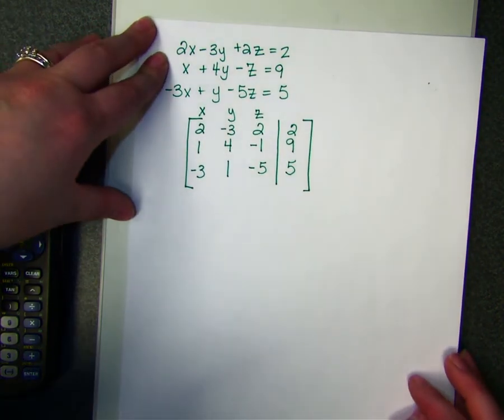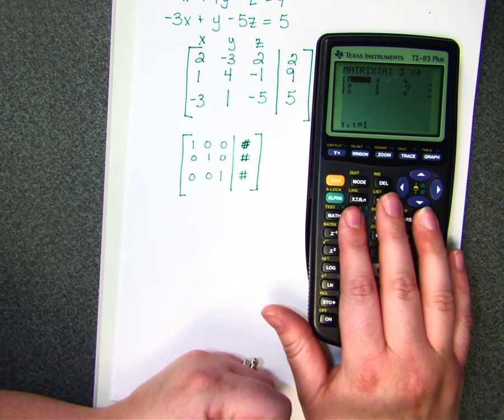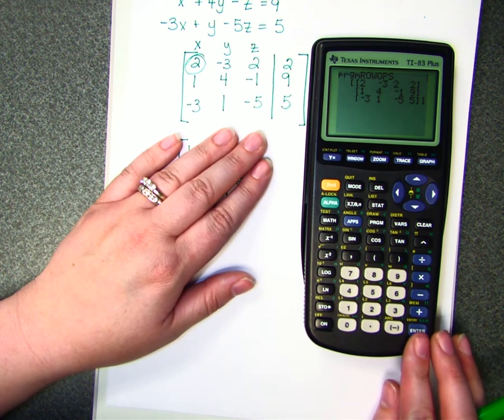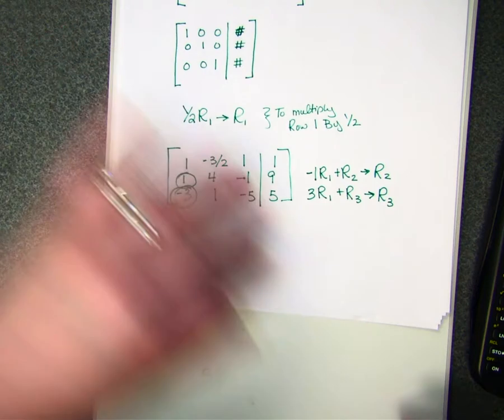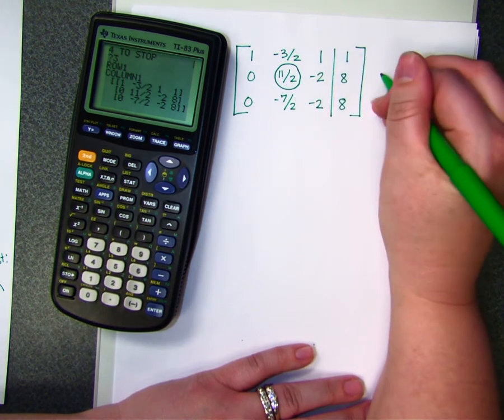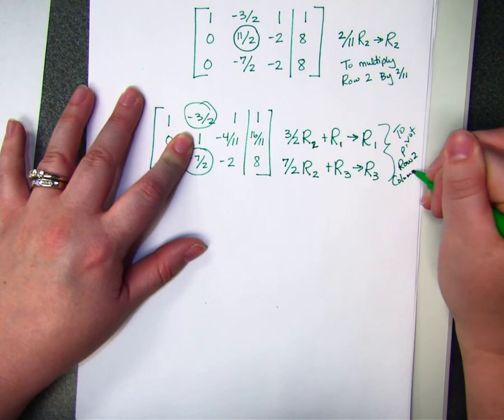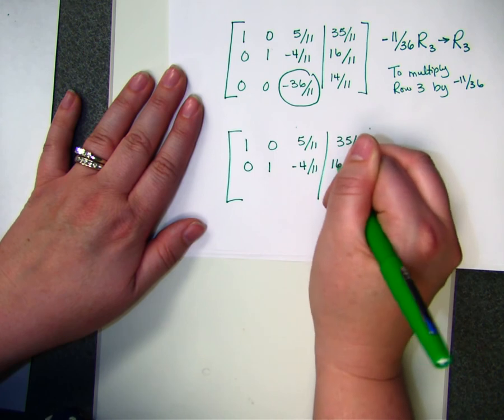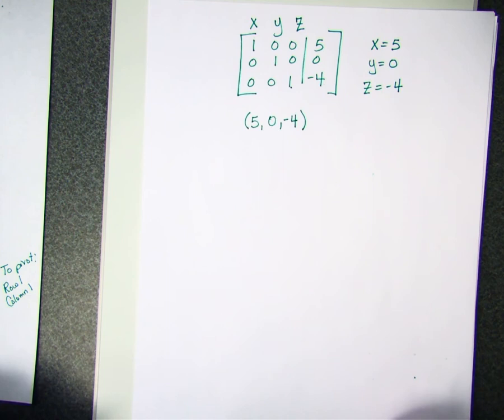CA 3x4 Matrix with ROWOPS